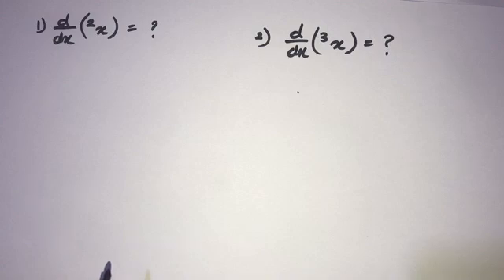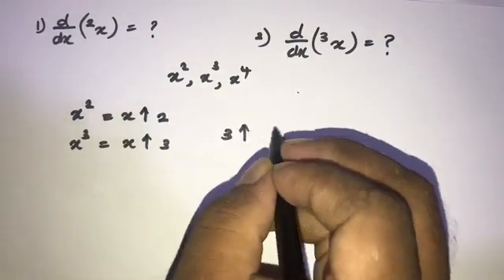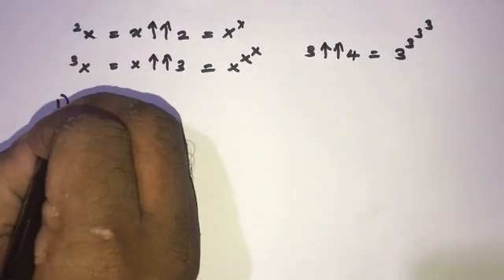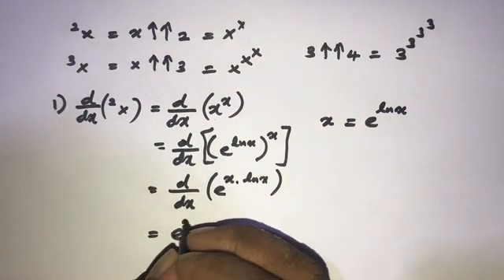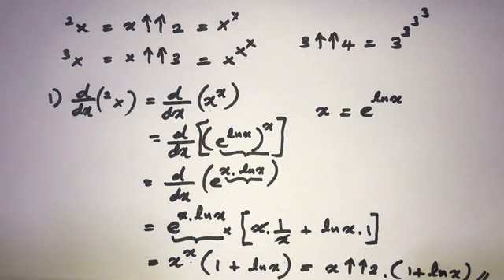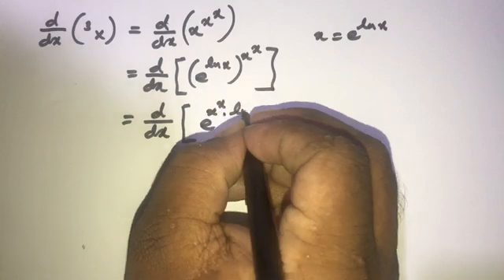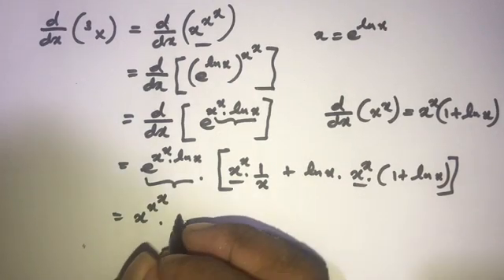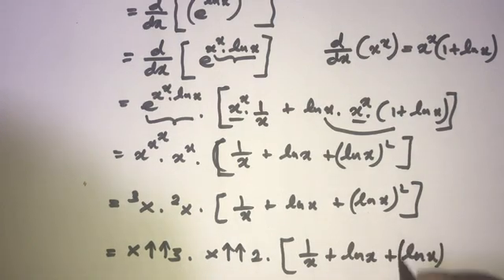Derivative of tetration of function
This video explains about tetration and derivative of two problems..Also it discuss about up-arrow notation in Mathematics..